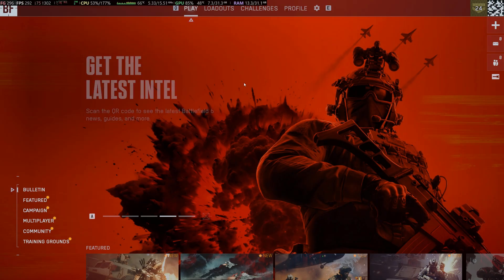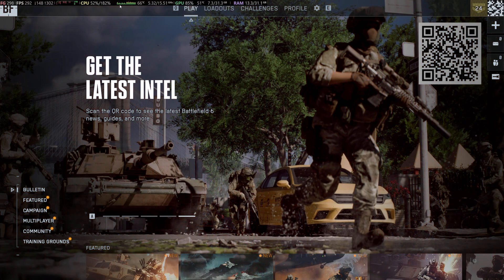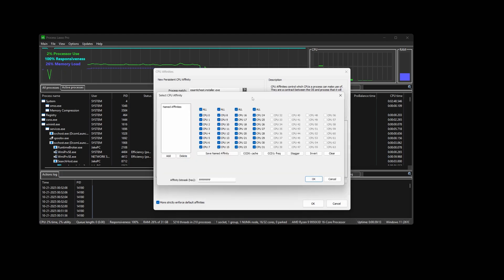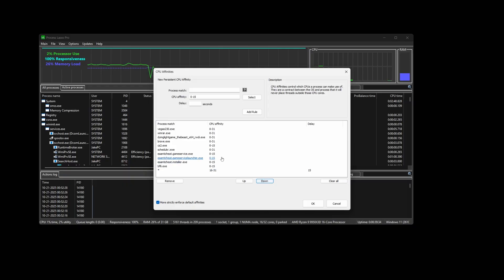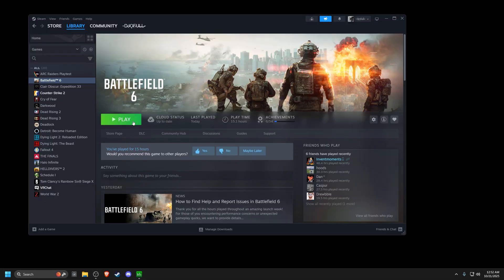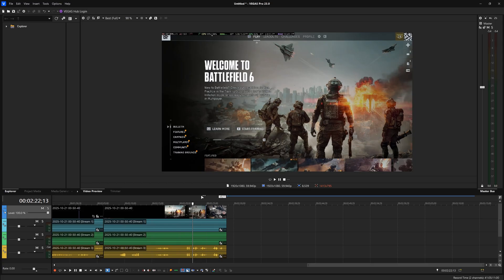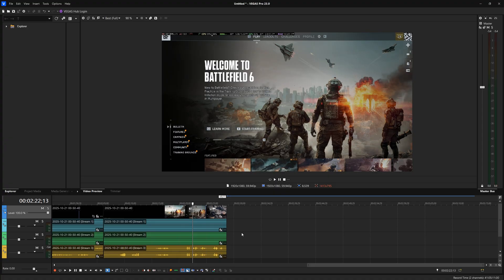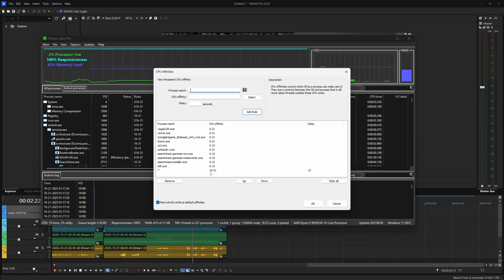How to use Process Lasso and Battlefield 6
bf6.exe
eaanticheat.gameservice.exe
eaanticheat.gameservicelauncher.exe
eaanticheat.installer.exe